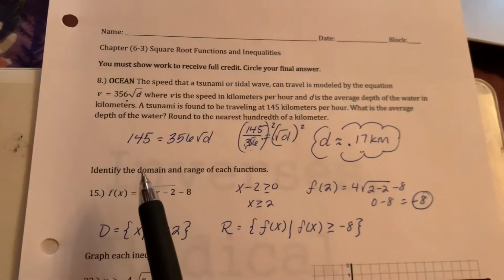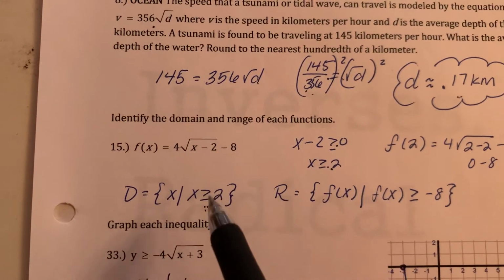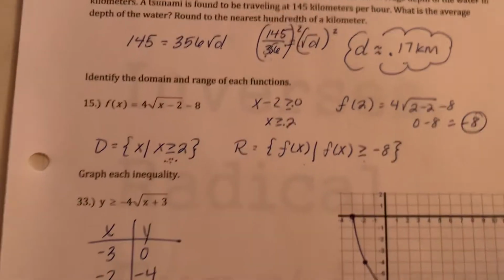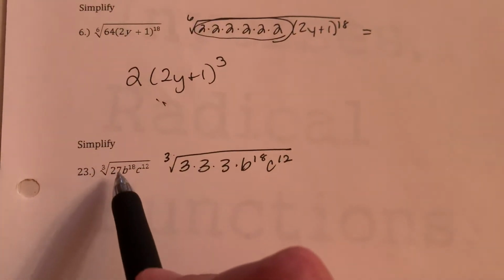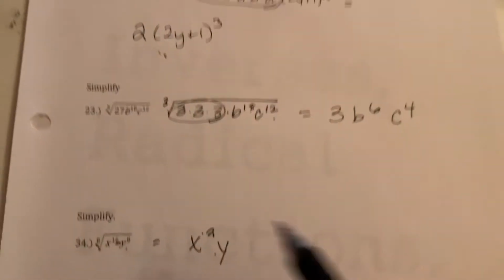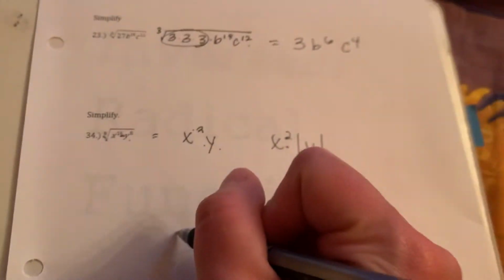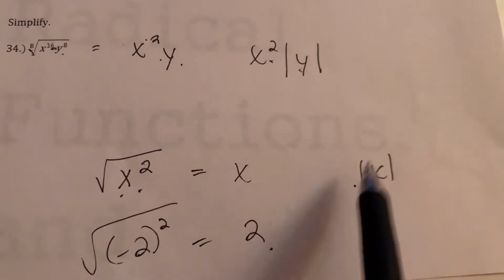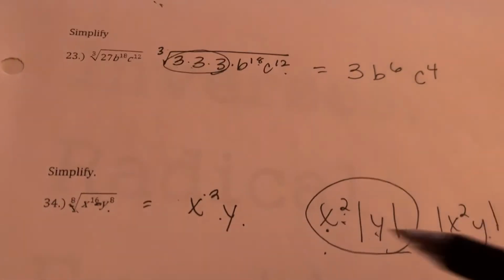Algebra II - Chapter 6.3 & 6.4 Homework Quiz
Graphing & Simplifying Radical Functions